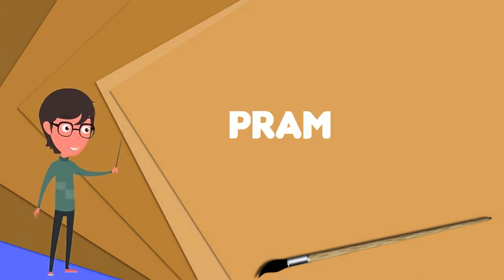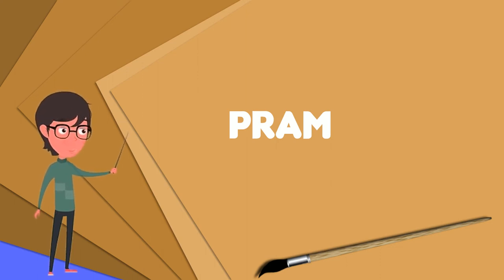What is Pram (ship)? Explain Pram (ship), Define Pram (ship), Meaning of Pram (ship)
~~~ Pram (ship) ~~~

Title: What is Pram (ship)? Explain Pram (ship), Define Pram (ship), Meaning of Pram (ship)

Description: A pram or pramm describes a type of shallow-draught flat-bottomed ship. They were used in Europe during the 18th century, particularly in the Baltic Sea during the Great Northern War and Napoleonic Wars, as the pram's shallow draught allowed it to approach the shore. They typically carried 10-20 guns on one gun deck, and had either two or three masts. They were the kind of transport Napoleon would have used to cross the English channel. There is also a type of boat called "pram".